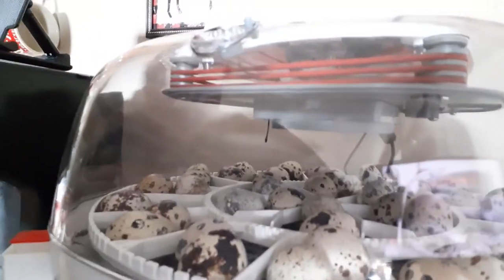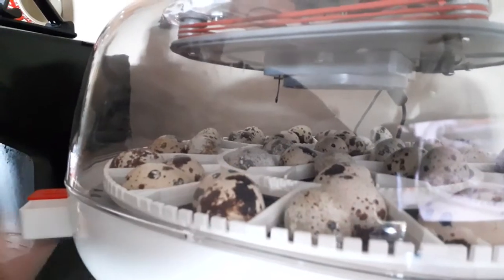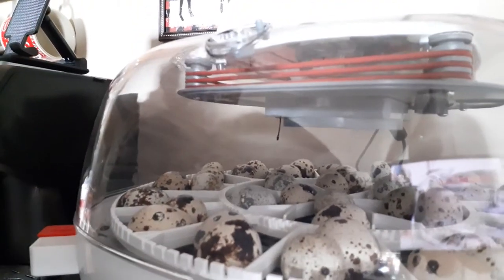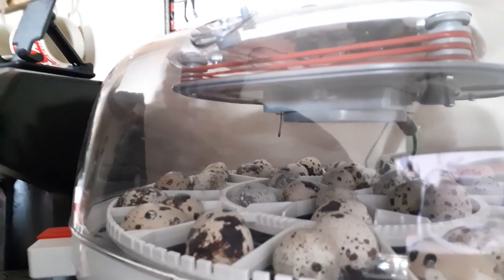If You're Hatching Quail In A Nurture Right DON'T Make The Mistake I Did